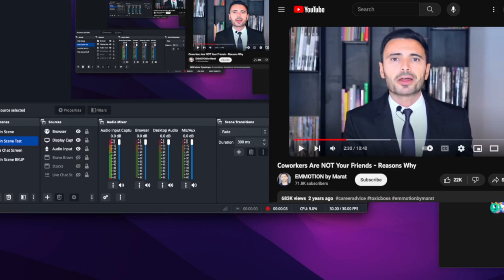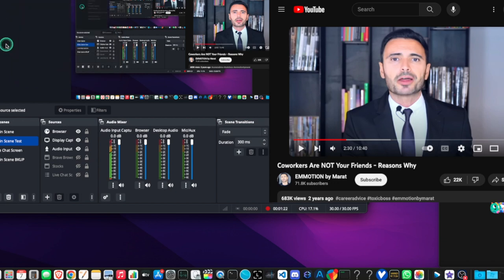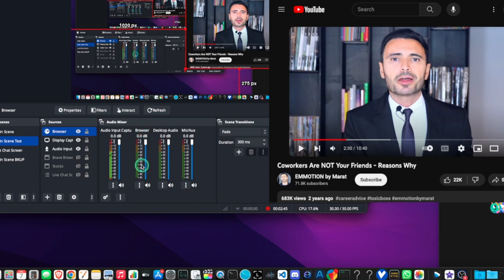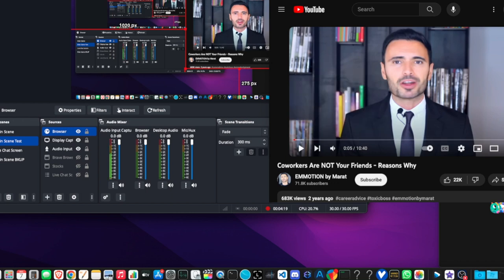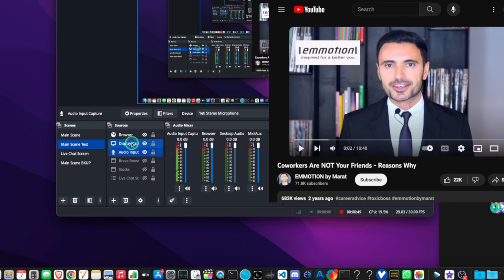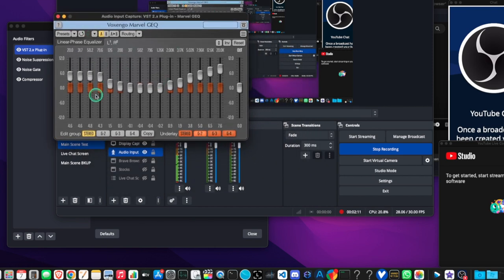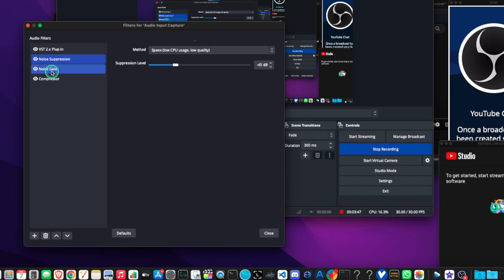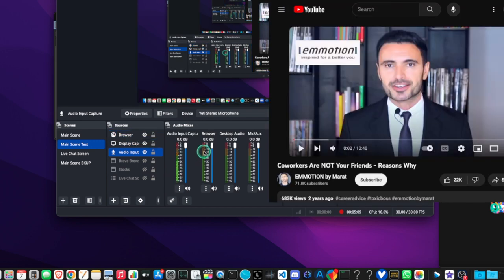Master OBS Audio: Capture Browser & Yeti Blue Mic Like a Pro!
Tired of your browser audio competing with your crystal-clear Yeti Blue mic?  Fear not, fellow content creators! Join me as we conquer the realm of OBS audio, discovering the secrets to seamlessly capturing both browser sounds and your Yeti Blue microphone in perfect harmony.  Forget about messy audio mixes and unintelligible browser content – learn the pro techniques to ensure your viewers hear everything crystal clear.  This comprehensive guide will equip you with the knowledge and skills to:

Master OBS audio settings: Learn the essential settings to optimize both browser and microphone audio.
Unleash the power of Virtual Audio Cable: Unlock the magic of VAC to route your audio like a pro.
Effortlessly capture browser audio: Discover how to capture specific browser tabs or entire applications.
Perfect your Yeti Blue mic settings: Learn the optimal settings to make your voice sound amazing.
Eliminate unwanted noise: Banish background noise and distractions for a clean and professional audio experience.
Get ready to transform your audio game and deliver content that captivates your audience! ✨

By following these tips, you can create a compelling and informative video that helps others improve their audio recording skills and grow your YouTube channel.

- 750W Power Supply
- 750W Server Power Supply Kit (656363-B21)

✅  Laptop Mining
- Lenovo Legion 5 1660 Ti GPU

✅ Tip Jar Addresses:
► ETH:  0x3e45ccFd88fe3E5cA0c53A187b73C46f7358C025
► BTC:  bc1qwn0mye0jqj77m3wmrhj5sfaxcn8aca9rccw0cd